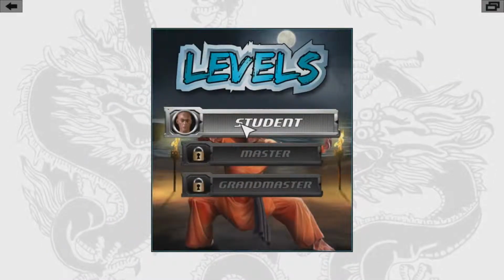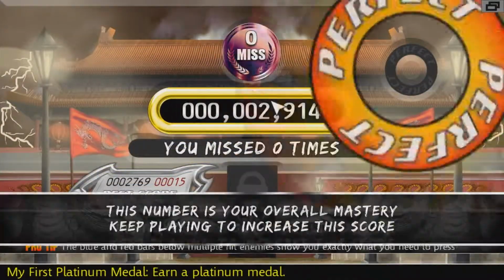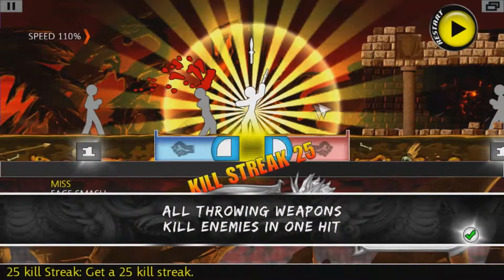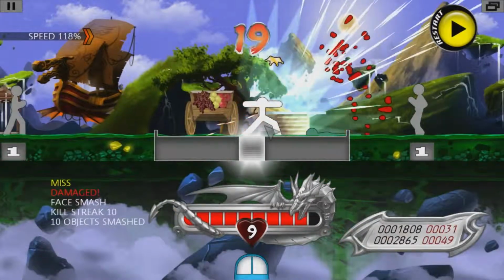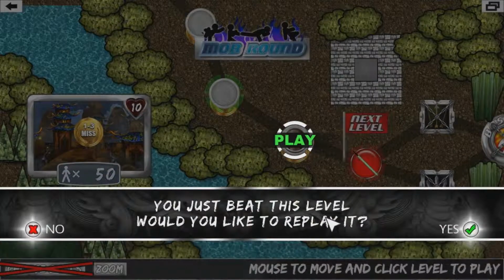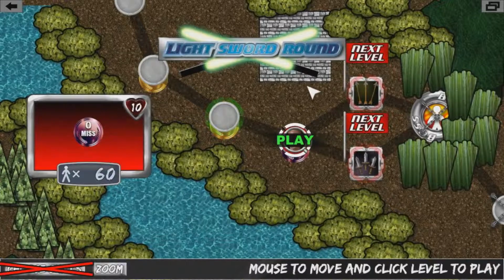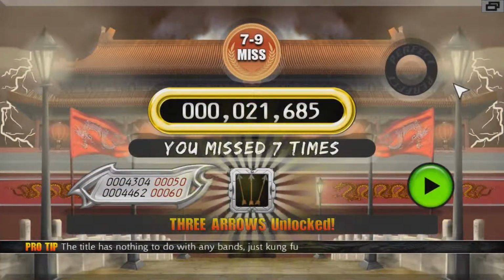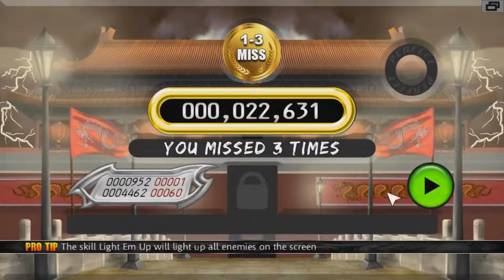OHHHHH SHIITTT!!! | One Finger Death Punch #1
Holy shit. I wrecked those guys.

This is the first episode of my "Let's Play One Finger Death Punch" series. This series contains "One Finger Death Punch" gameplay, reviews, and more. Enjoy!